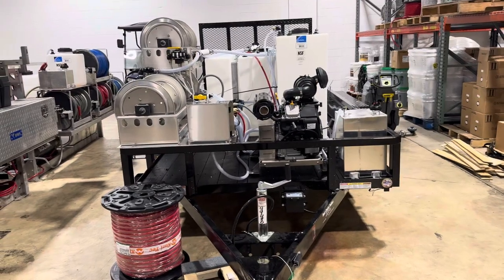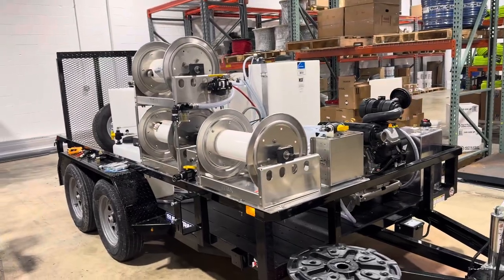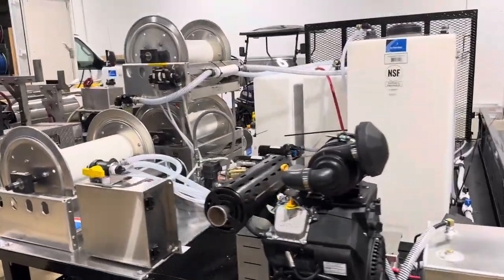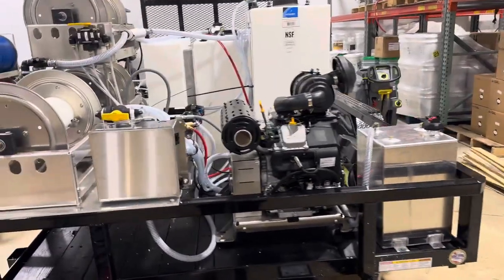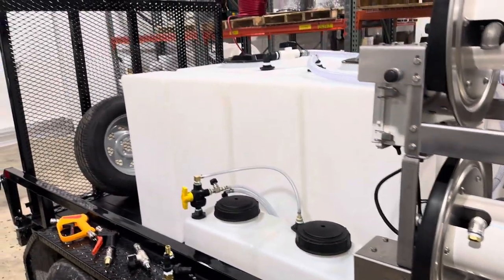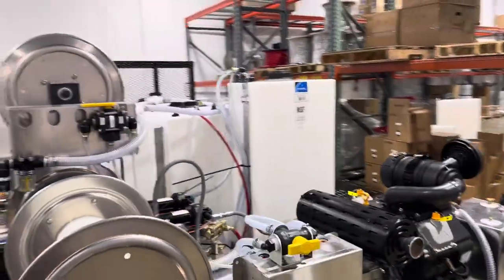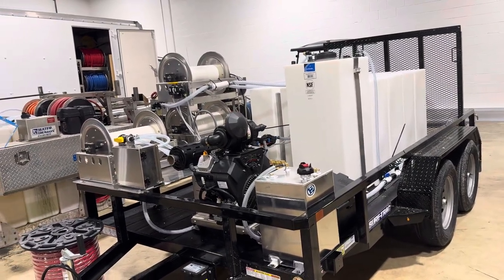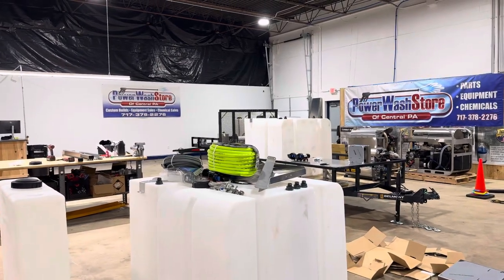16’ Dual Axel Pressure Washing Trailer with Down Stream Remote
16 foot dual axle trailer that we have equipped for pressure washing and soft washing. The 8 gallon a minute cold water machine is manufactured by Kärcher and is hooked up with a flow, pro downstream bypass remote system to make switching from rinse to Chemical easy with use of remote. For the soft wash system we have 2-12 V pumps running through proportioning system.   ￼ we have 270 gallon water capacity, 100 gallons for Chemical, and 2-7 gallon surfactant. There is a continuous 300 foot section of two wire pressure washing hose, 220 feet of garden hose and 250 feet of Chemical hose all house on 18 inch full frame titan electric hose reels.   ￼